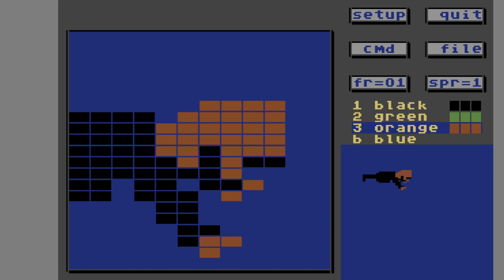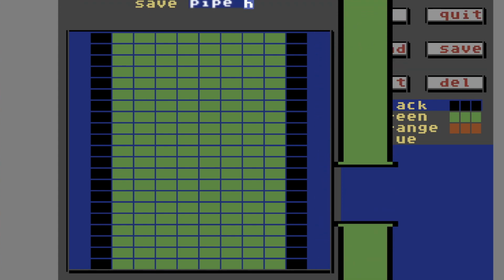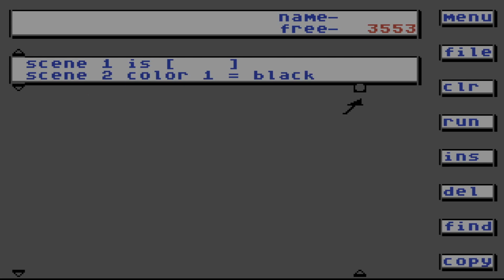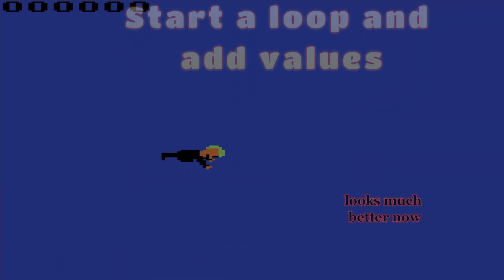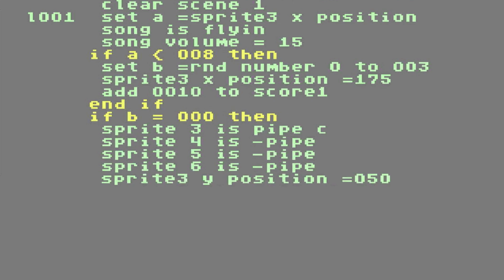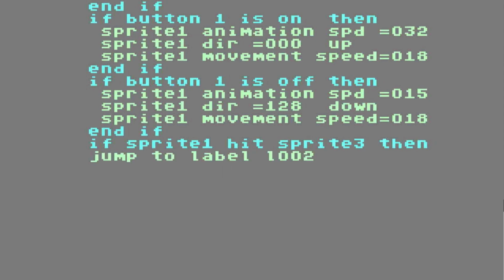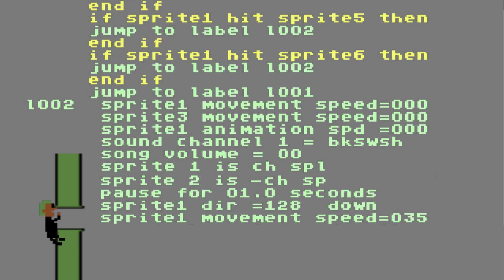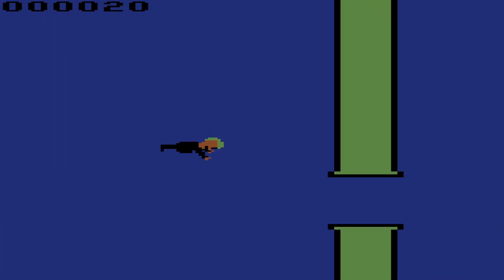GARRY KITCHENS GAME MAKER TUTORIAL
Dive into the world of retro game development with Charles, your masked instructor, as he guides you through creating your very own Flappy Birds-inspired game on the Commodore 64 using Garry Kitchen's Game Maker! In this detailed tutorial, you'll learn how to:

Design and animate a unique sprite of Charles flapping his arms
Create custom sounds and music
Develop engaging scenes
Code everything seamlessly into the game using Garry Kitchen's Game Maker software
Charles not only provides clear and comprehensive instructions but also keeps you entertained with his comic relief and jokes throughout the tutorial. Perfect for both beginners and retro gaming enthusiasts!
TO DOWNLOAD MY ROM FOR THIS GAME THE LINK IS HERE. Feel free to modify it to your choosing.